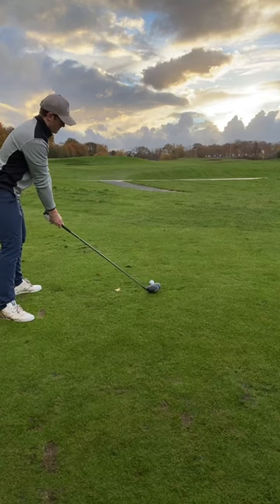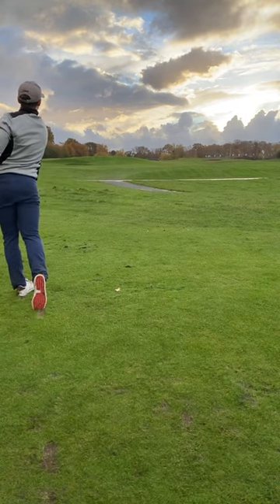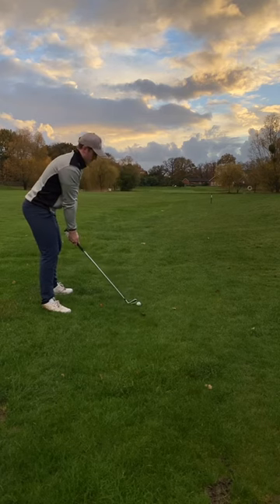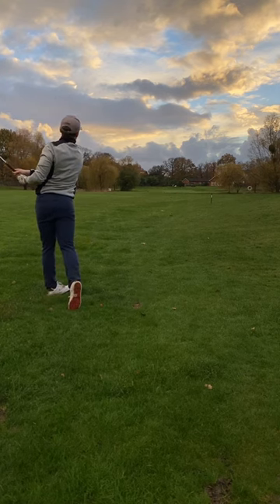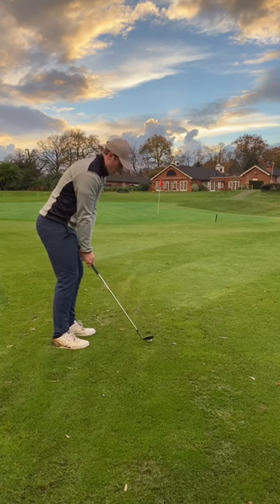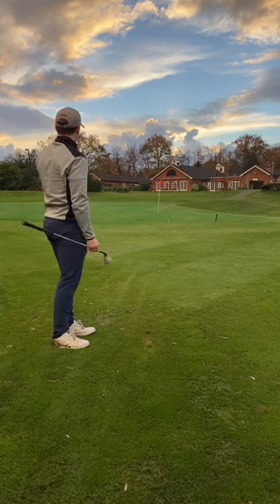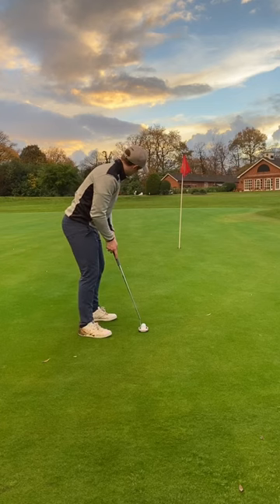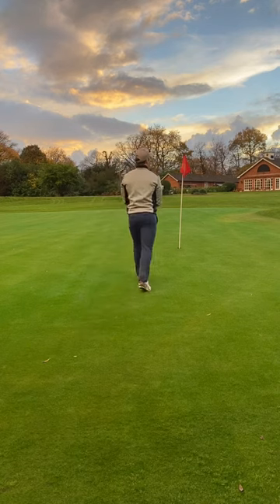Par 5 - 18th hole at Mill Ride.